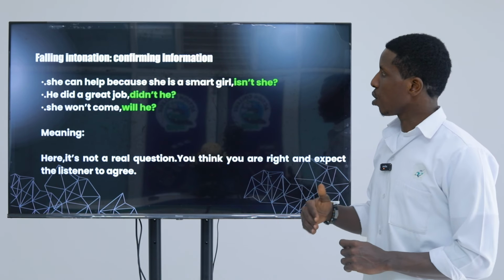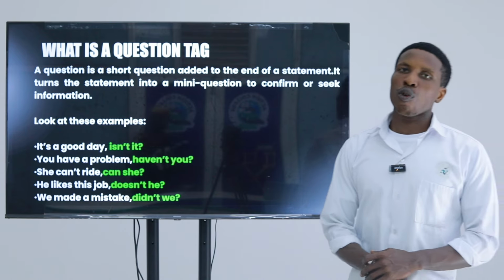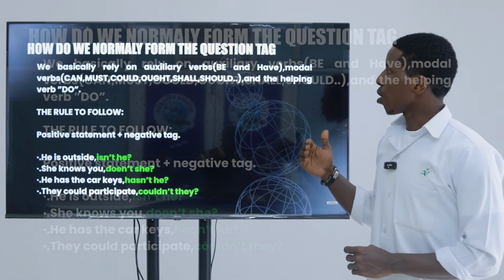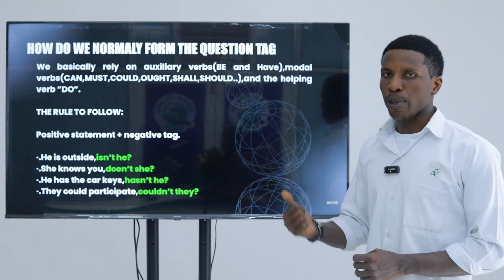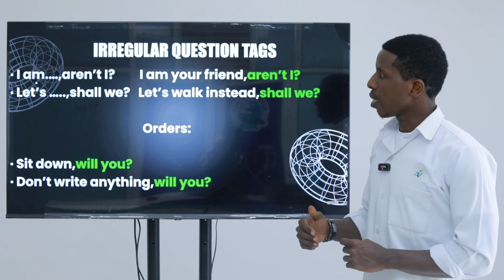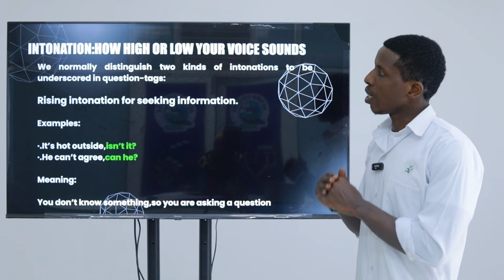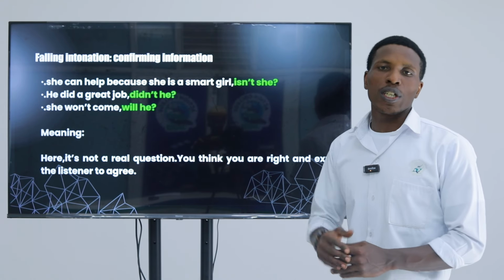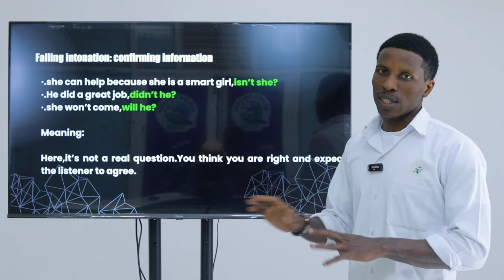How to Use Question Tags | English Grammar | ACTION COLLEGE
Welcome to Action College. Your Success is Our Priority!

At Action College, we empower students and private candidates with hands-on skills that open real opportunities.
We specialize in languages, driving, vocational training, and private candidate programs, helping you learn, grow, and succeed at your own pace.

📚 Our Programs Include:

🌍 Languages: English, French, Kinyarwanda, Kiswahili, and more

🚗 Driving Courses: Category A, B, C, D & F

🧑‍🍳 Vocational Trainings: Culinary Arts, Hairdressing & Beauty, Fashion & Tailoring, ICT, Mechanics, and more

🎓 Private Candidates: Secondary & TVET programs with full support for national exams

📍 Our Branches & Contacts:

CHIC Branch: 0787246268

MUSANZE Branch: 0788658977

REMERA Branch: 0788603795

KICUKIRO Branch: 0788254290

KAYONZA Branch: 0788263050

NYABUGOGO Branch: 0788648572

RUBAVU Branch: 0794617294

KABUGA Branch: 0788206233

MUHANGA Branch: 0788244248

English | Français | Kinyarwanda | Kiswahili | العربية | 中文 | Español

Join thousands of learners and private candidates who are building their future with Action College.